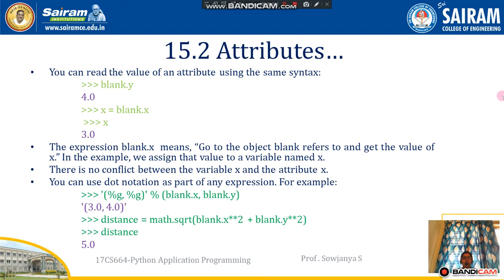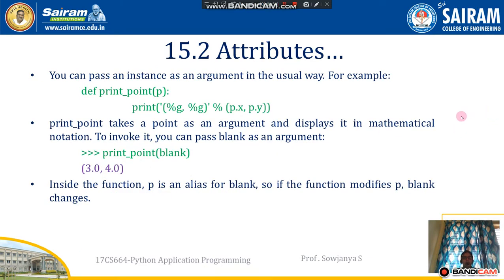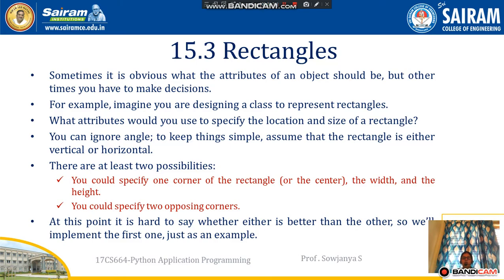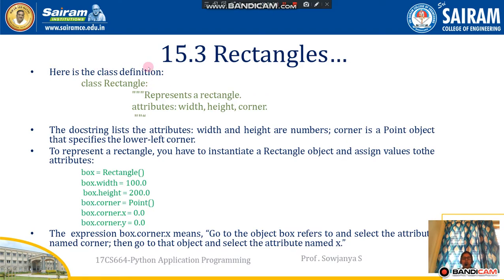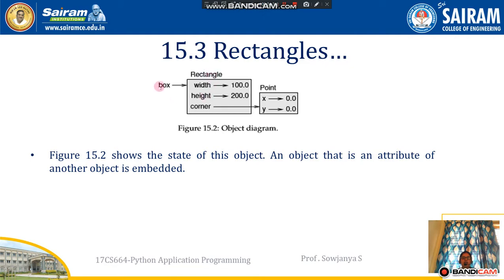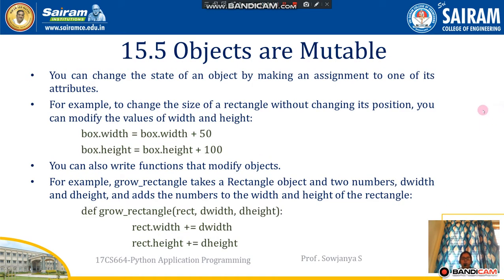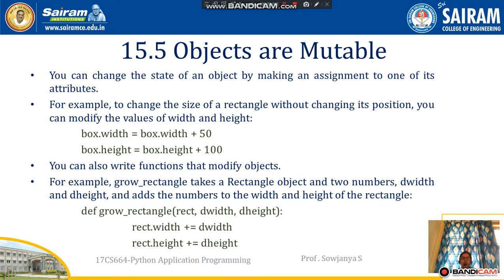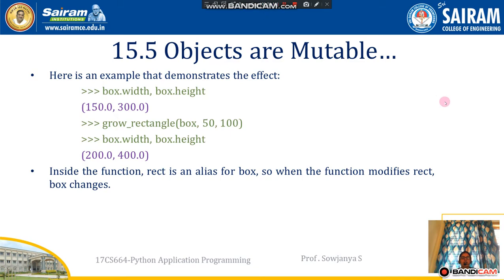Lecture Video_17CS664_Module4_Classes and Objects2_Prof.Sowjanya S